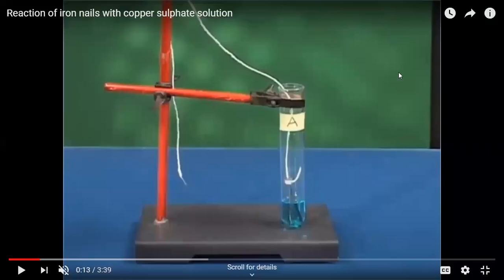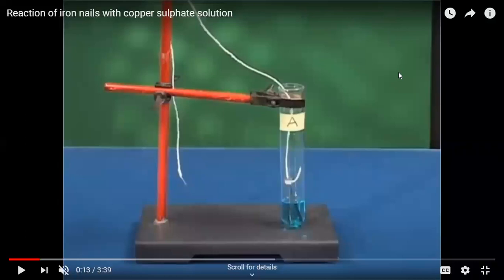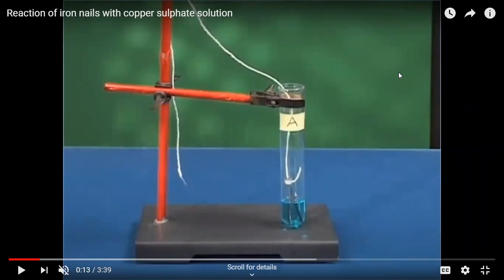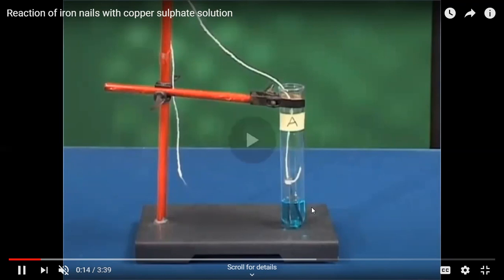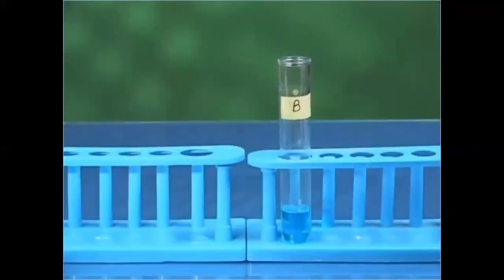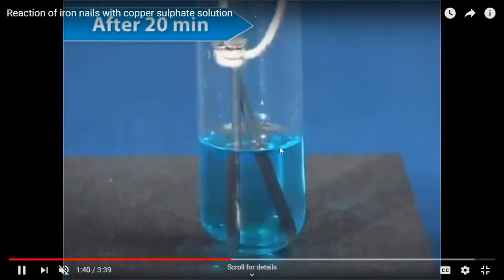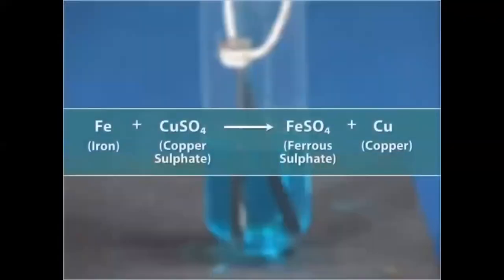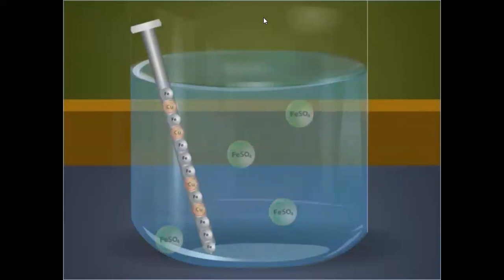REACTION BETWEEN Fe and CuSO4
An example of single displacement reaction . Through this video you will observe the changes at molecular level during single displacement reaction